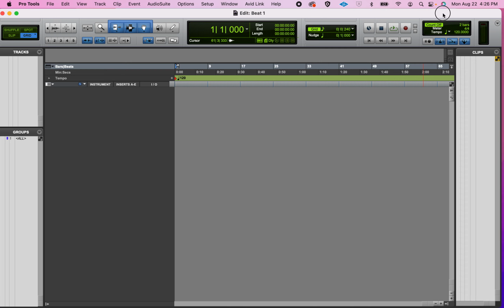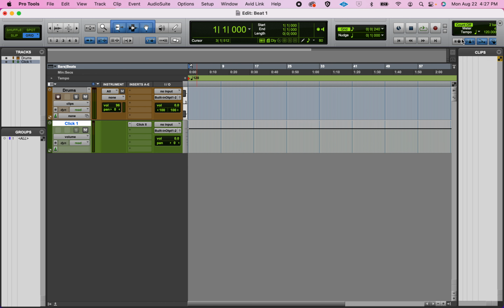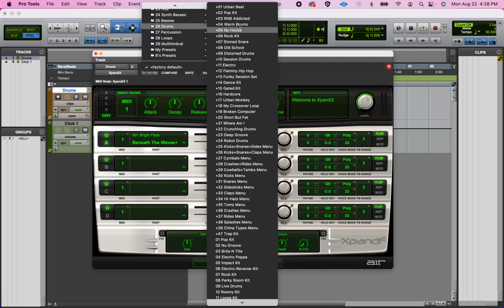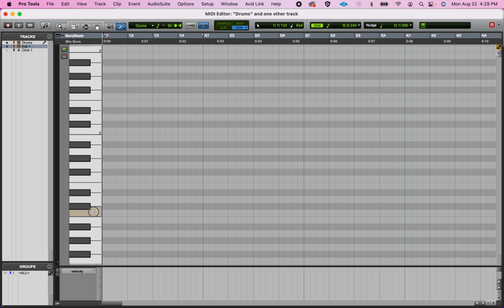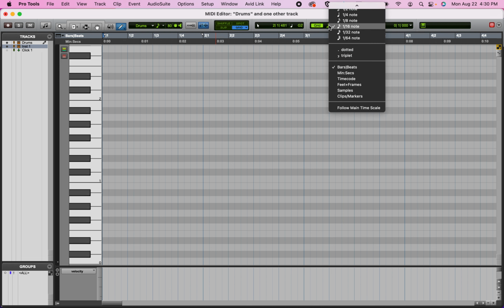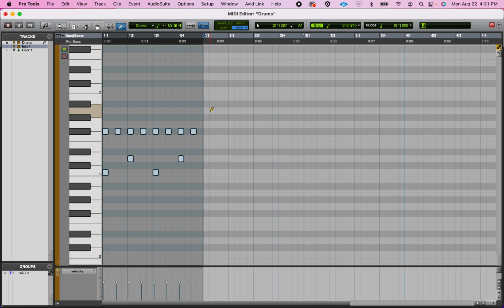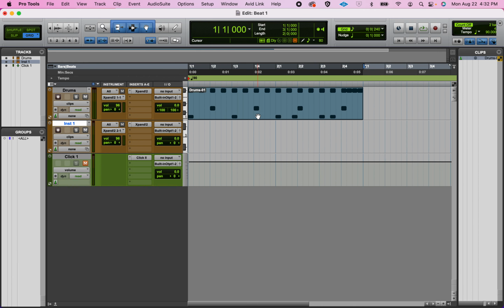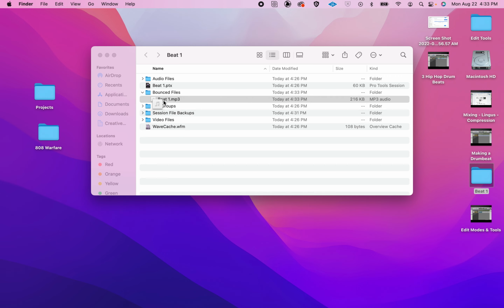PT Making a Drumbeat